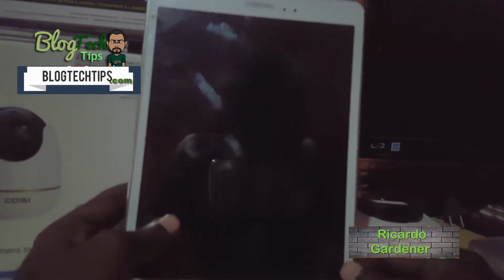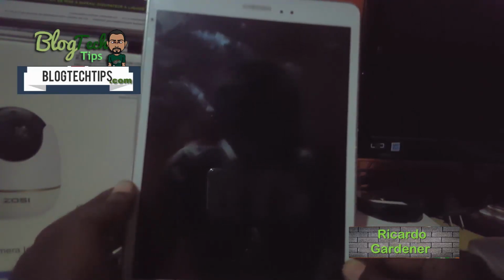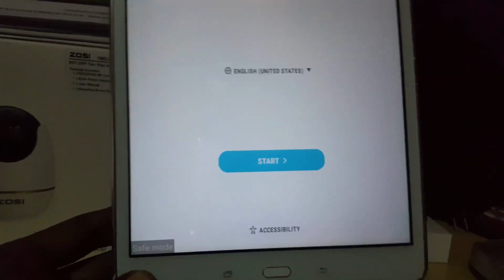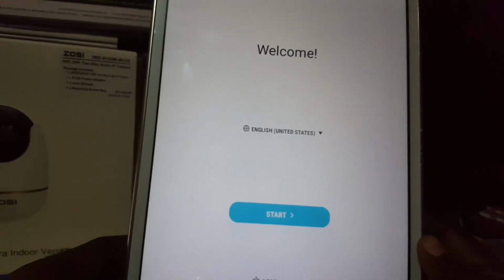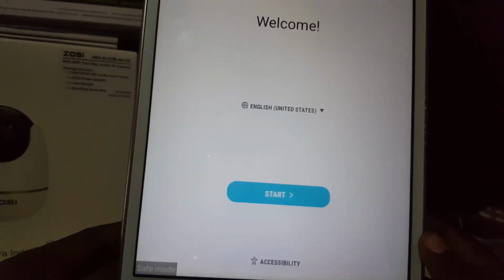How to place Galaxy Tab A in Safe Mode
Here is how to place the Galaxy Tab A and other Samsung Tablets into Safe mode. This is great for troubleshooting issues with Apps and your device as all third party apps are disabled in this mode.